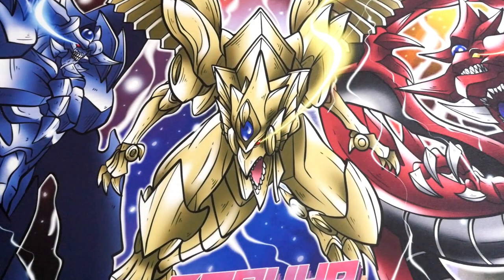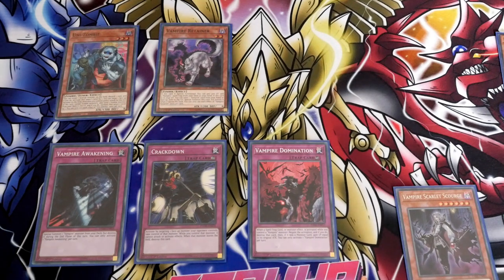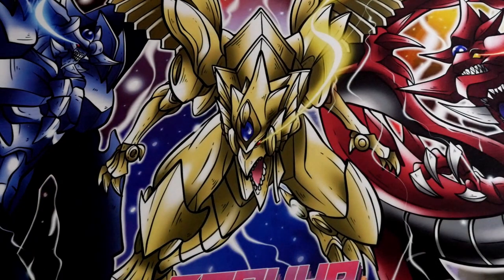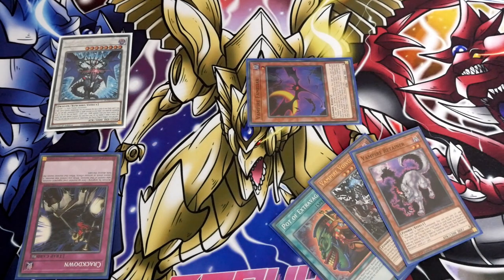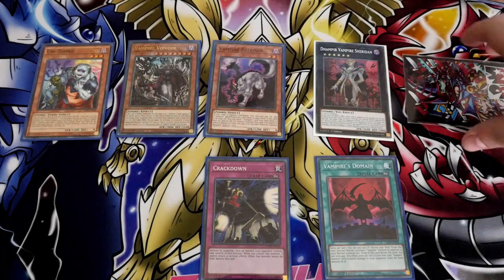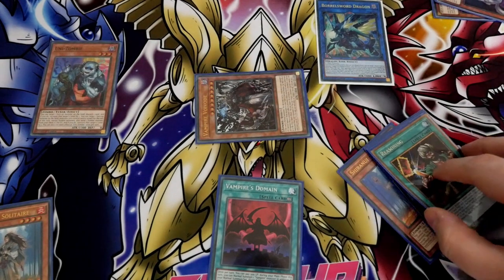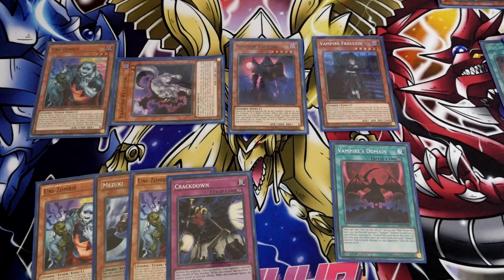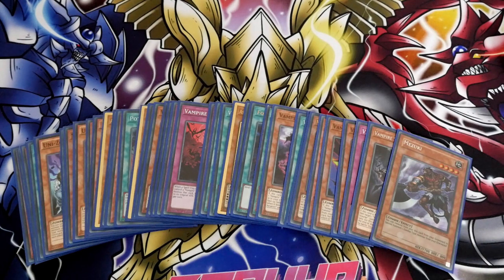Learn to play: Vampire Test Hands - YUGIOH